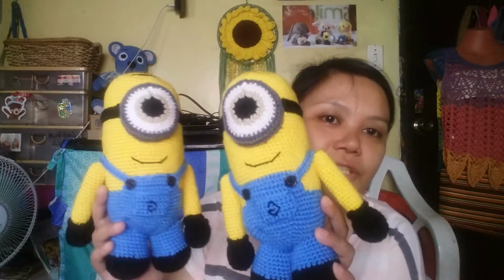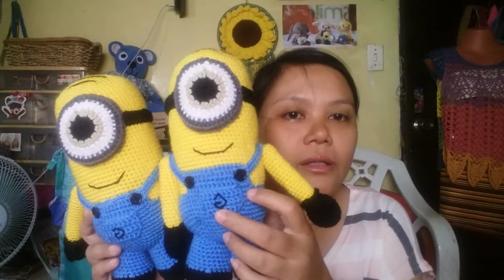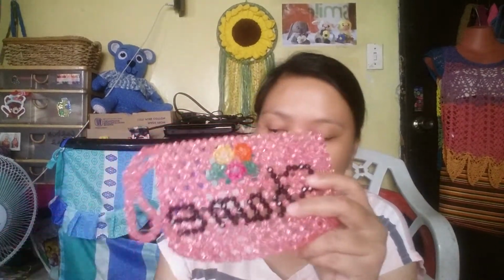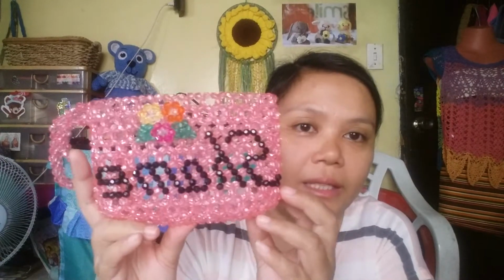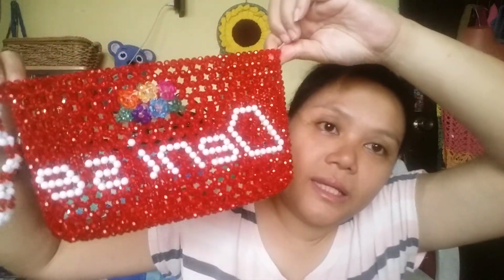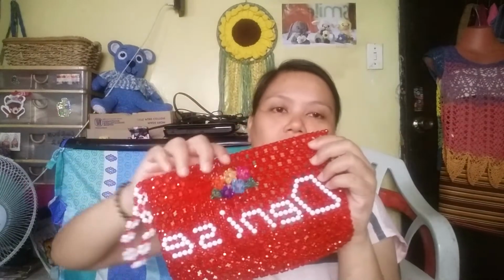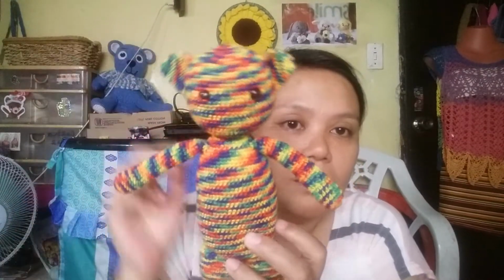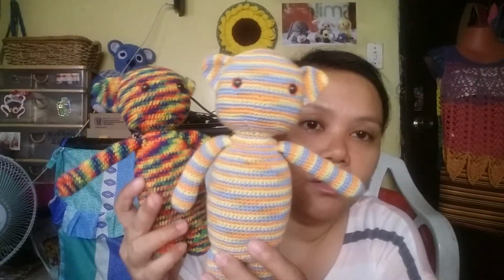Gantsilyera 185: Twin Minions + Beaded Orders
Just needed to show these to you guys before I deliver it tomorrow.

Proverbs 16:3 Commit to Lord whatever you do, and He will establish your plans

Happy crafting!